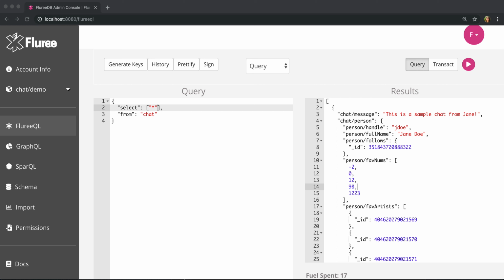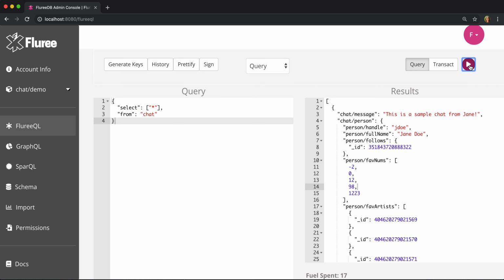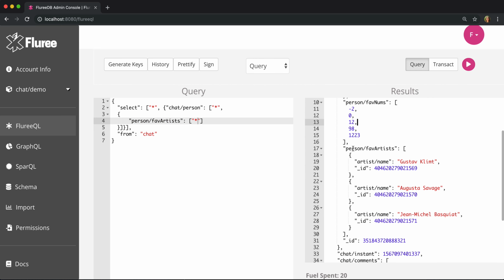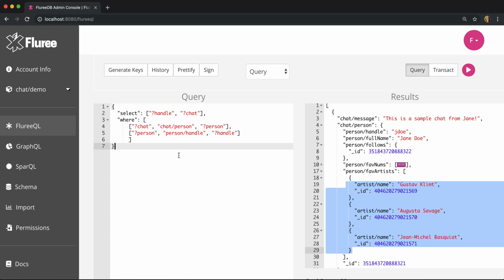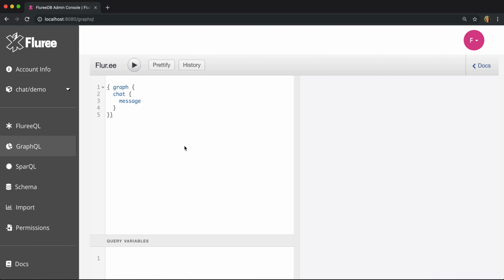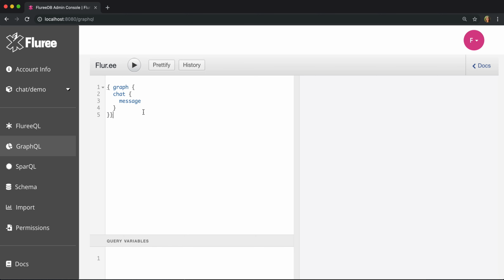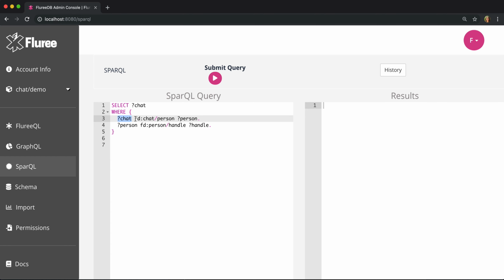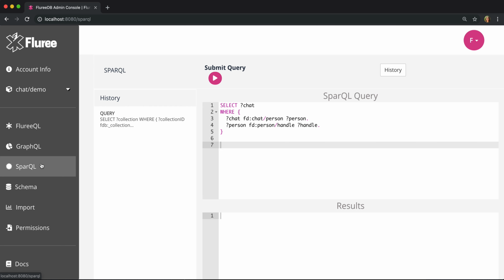Fluree Query Interfaces | Fluree Dev Space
In this video, Fluree's Software Engineer dives into an overview of the query interfaces developers can use to retrieve results from the Fluree ledger. These include: GraphQL, SPARQL, and FlureeQL (JSON-based).